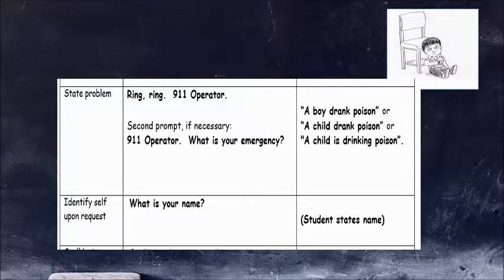Role of Teacher Examiner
The difference between an ESL Instructor and an EL Civics Examiner.